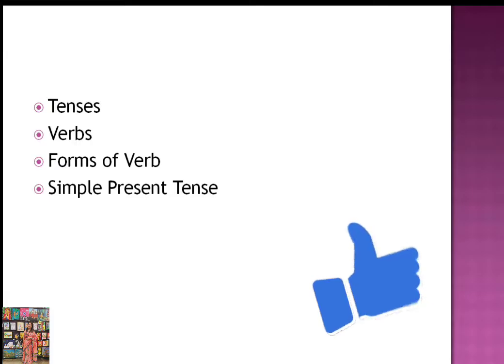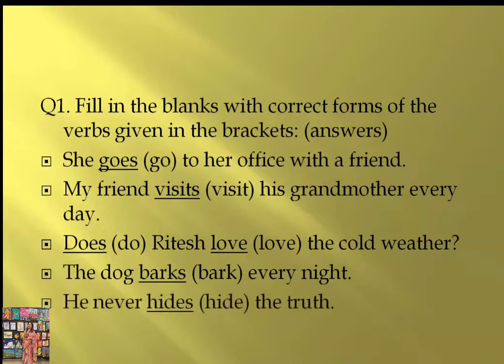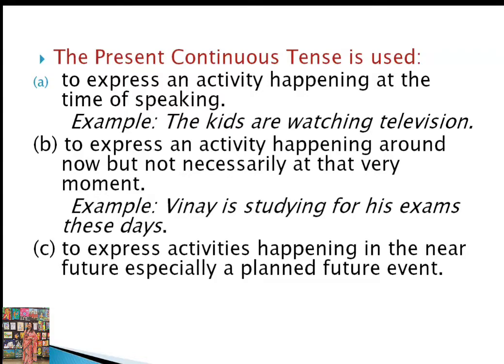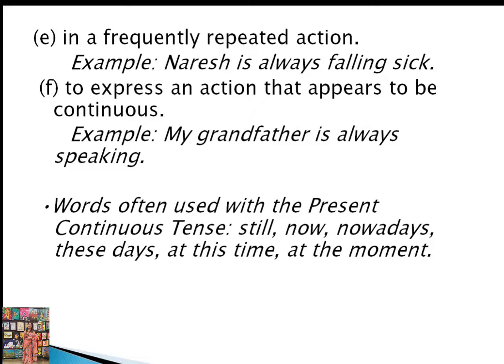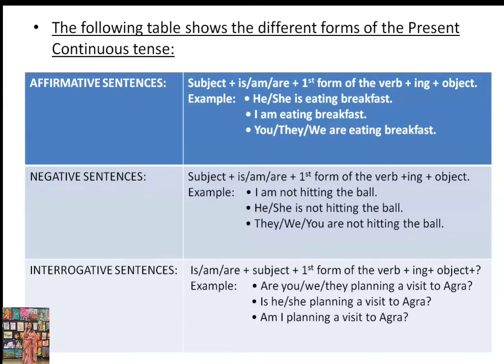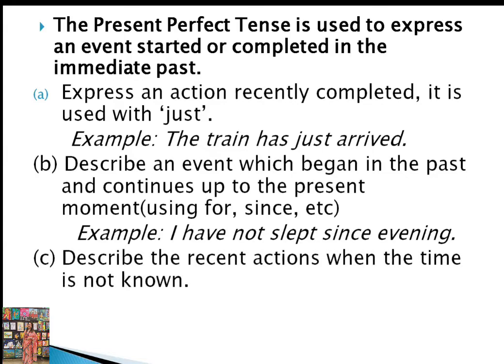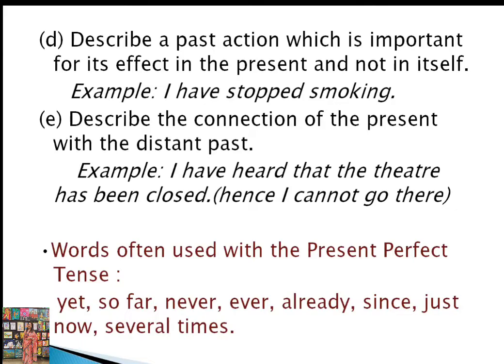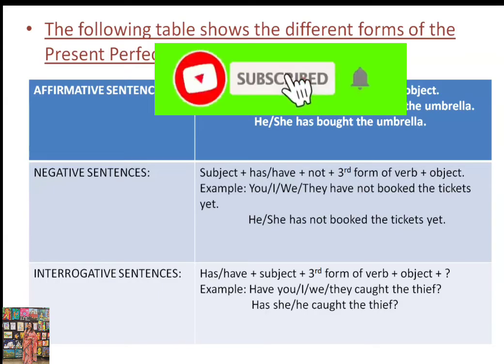Tenses (Part 2) | English Grammar | Present tense | for CBSE & SEBA medium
Hello everyone. In this video you will learn about present tense and its different sub parts.